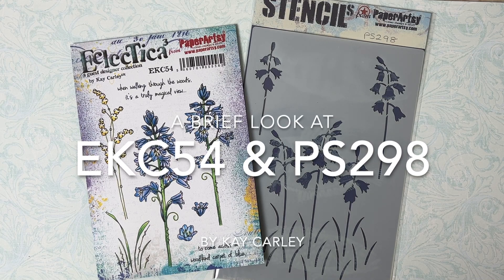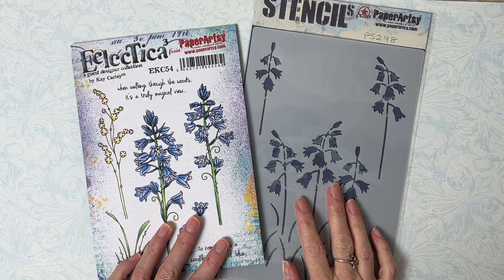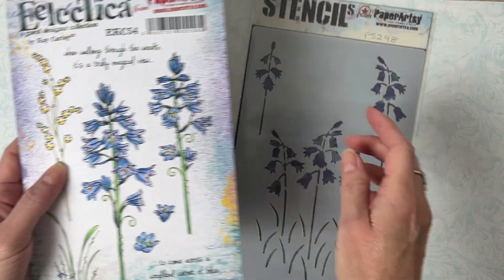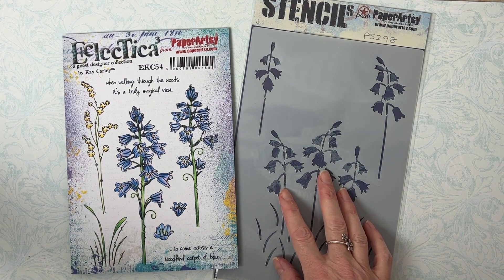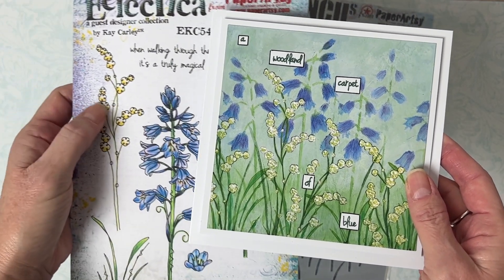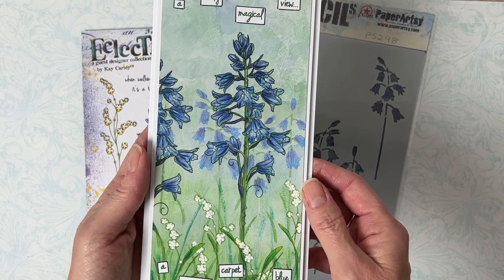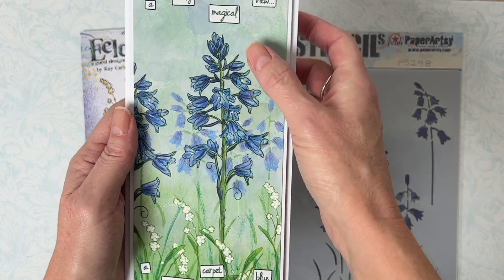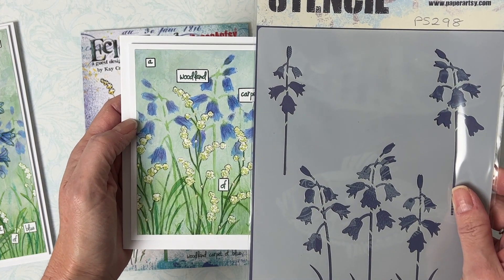EKC54 & PS298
A brief overview of stamp set EKC54 and stencil PS298.